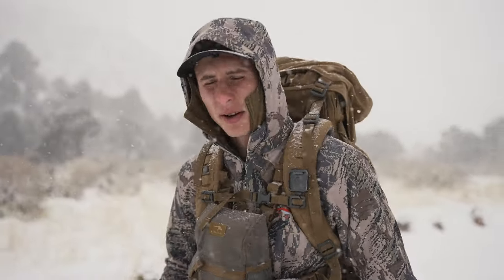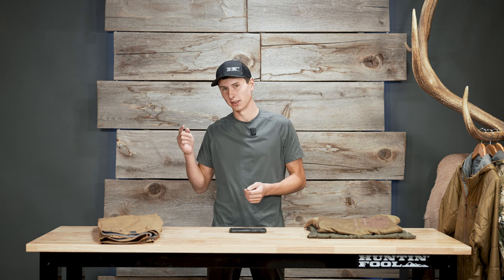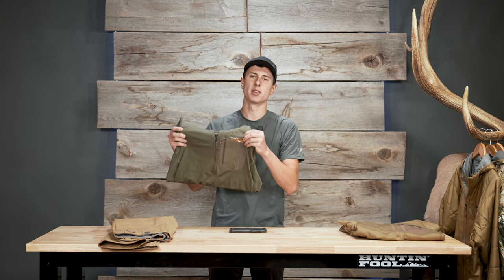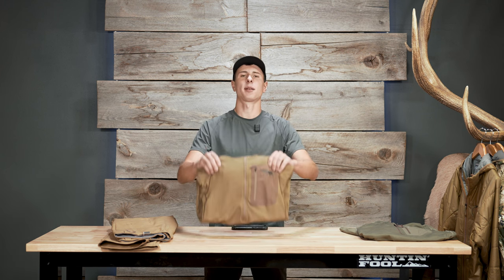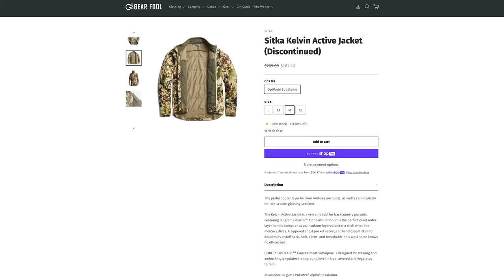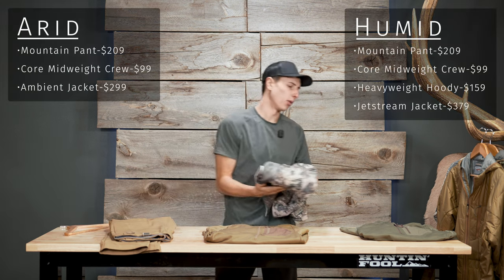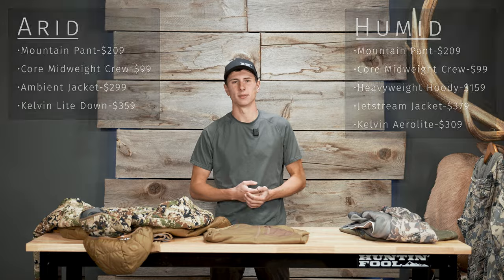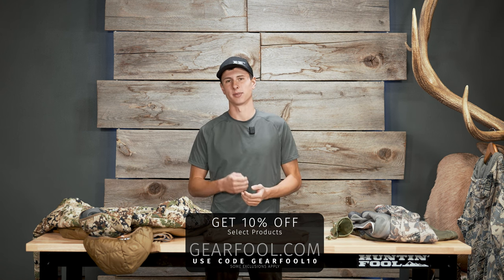If I Had $1000 To Spend on SITKA Gear, This is What I'd Buy.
In this video Brady goes through the SITKA Gear products that he would purchase if he had a $1000 budget. This video concludes with two lists, one for humid environments and one for arid environments. Click on the links below to purchase!